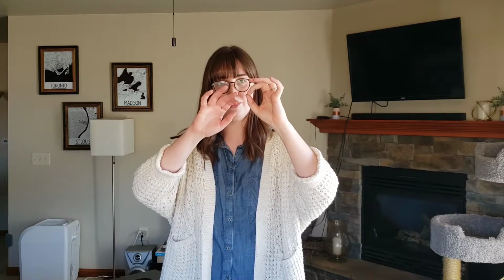Griffon String Quartet - Coordination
In our final mini-series, the Griffon String Quartet members will share fun activities, exercises, and songs to help get YOU ready to play a string instrument! This week you can practice your coordination with Blakeley!